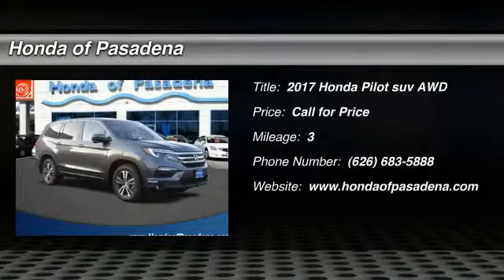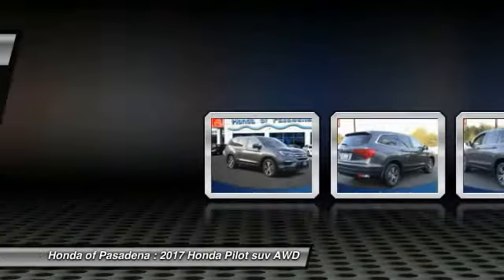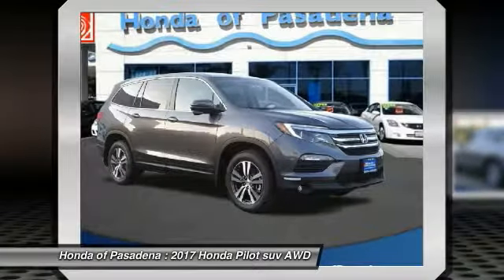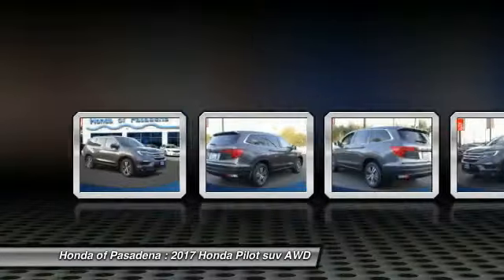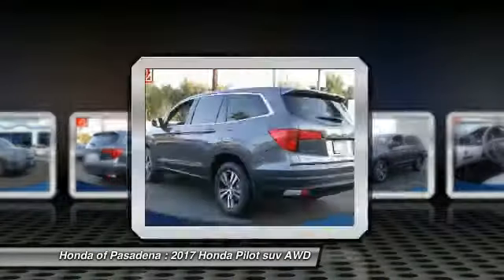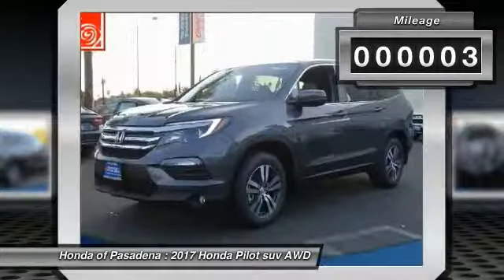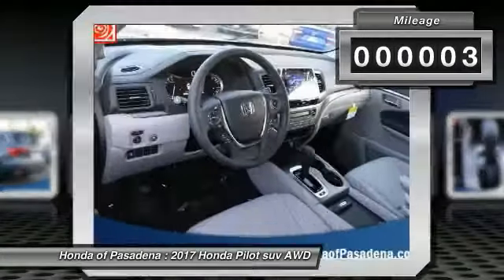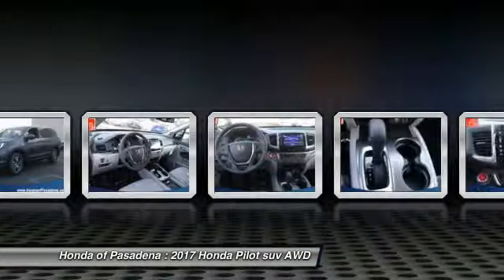2017 Honda Pilot Pasadena Los Angeles Glendale Alhambra Cerritos Orange County 172239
2017 Honda Pilot EX-L AWD

HONDA OF PASADENA IS A NEW AND USED HONDA DEALERSHIP PROUDLY SERVICING LOS ANGELES, PASADENA, GLENDALE, ALHAMBRA, CERRITOS, & ALL NEARBY CITIES. THIS GRAY 2017 Honda PILOT IS EQUIPPED WITH A Engine: 3.5L V6 24-Valve SOHC i-VTEC, AUTOMATIC TRANSMISSION, AND RECEIVES AN ESTIMATED 18 City/26 Hwy MPG. CONTACT HONDA OF PASADENA TO SCHEDULE A TEST DRIVE AND TAKE THIS 2017 Honda PILOT HOME TODAY, OR VISIT OUR SHOWROOM CONVENIENTLY LOCATED AT 1965 E. FOOTHILL BLVD, PASADENA, CA 91107. STOCK #: 172239 | 2017 Honda Pilot EX-L AWD 2017 Honda PILOT EX-L AWD Stock #: 172239 | VIN: 5FNYF6H57HB080799 | 2017 Honda Pilot EX-L AWD Honda of Pasadena AT HONDA OF PASADENA, OUR GOAL IS TO SELL THE BEST VEHICLES AT THE LOWEST PRICES AND TREAT OUR CUSTOMERS WITH RESPECT. AS A CALIFORNIA HONDA DEALER, WE BELIEVE WHEN YOU CHOOSE HONDA OF PASADENA YOU ARE MAKING THE RIGHT CHOICE.